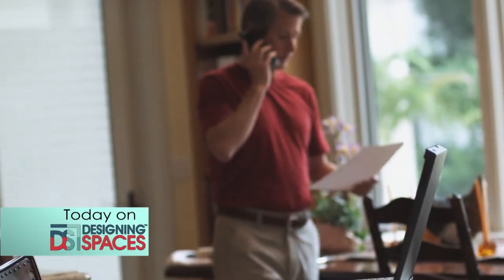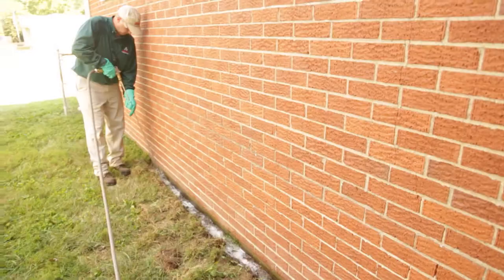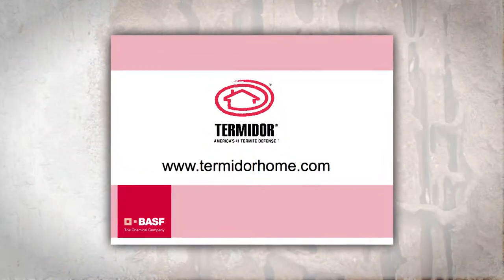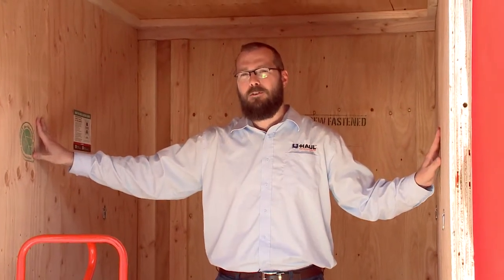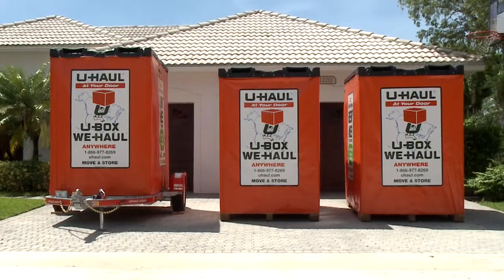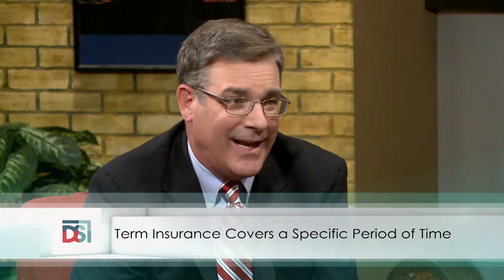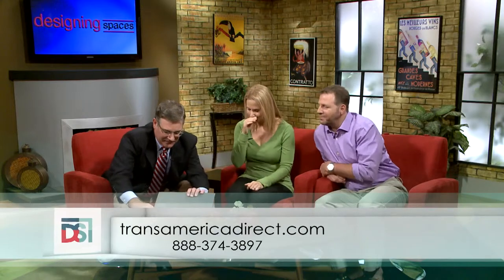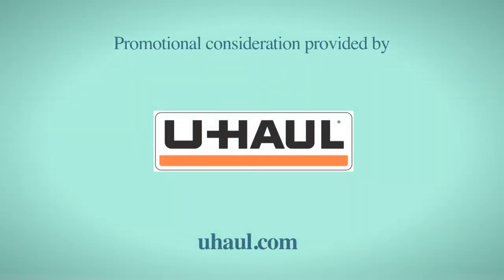All Around the House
Designing Spaces offers up some sound advice and wise suggestions garnered from some of the leading experts in their respective fields. Topics cover termite control; DIY moving and storage, and universal life insurance.